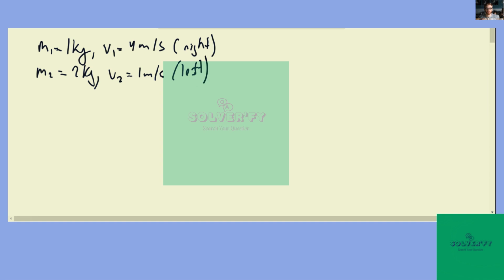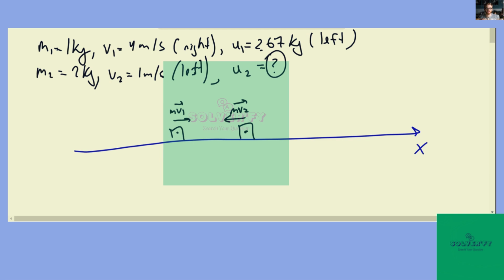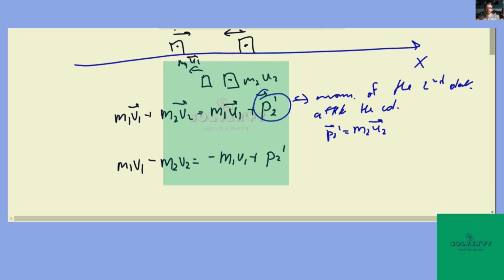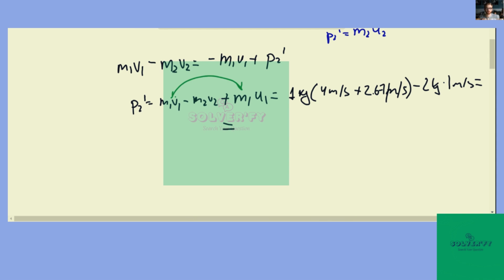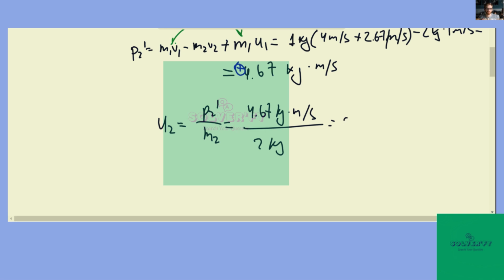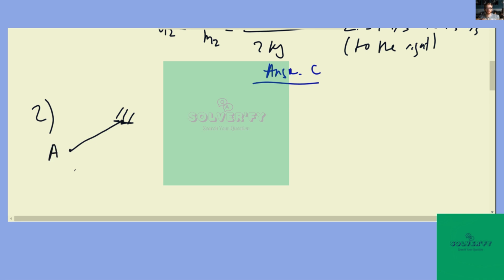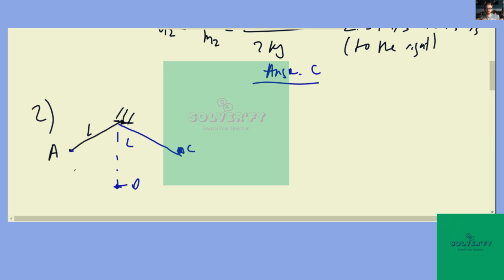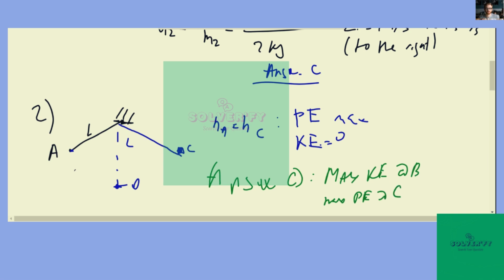[Physics] a 1kg mass moving at 4ms to the right collides with 2 kg mass moving to the left at 1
[Physics] a 1kg mass moving at 4ms to the right collides with 2 kg mass moving to the left at 1 ms. After the collision, the 1 kg mass is moving to the left at 2.67 ms. determine the speed of the 2 kg mass. a) none of the above b) 1ms to the right c) 2.33 ms to the right d) 2.33 ms to the left 22) a simple pendulum is given below. the is released from point A, and point A and C are at the same height. where is KE and PE a maximum  (Assume that position A and C are at the height) a) Max KE at point B and max PE at point A,C b) Max KE at point A,C and Max PE at point B C) Max KE at point B and Max PE at point C d) Max KE at point A and Max PE at point c